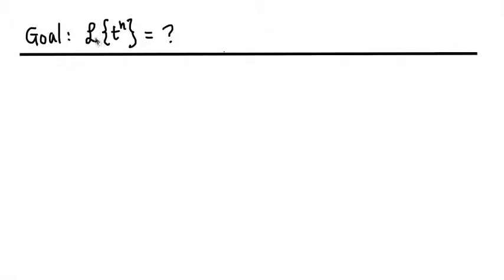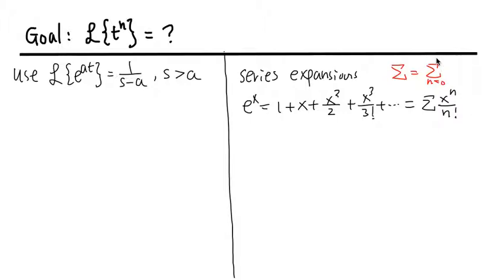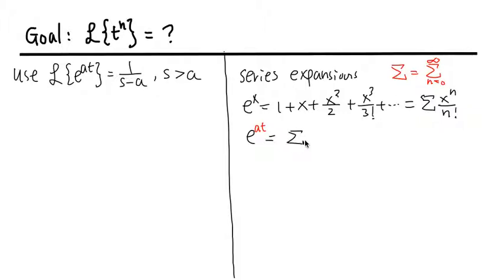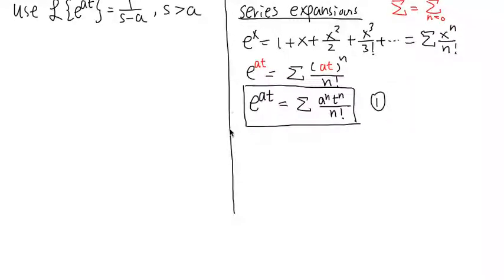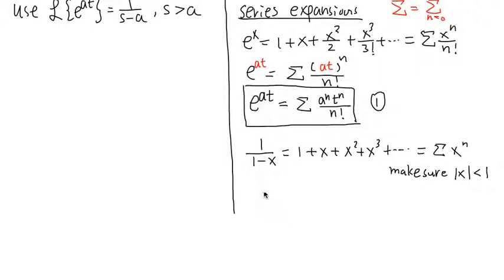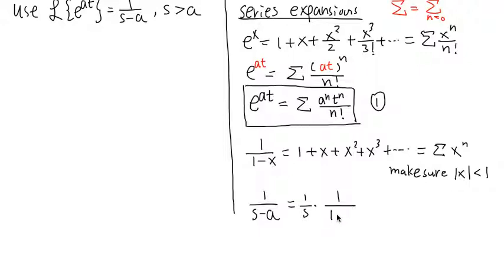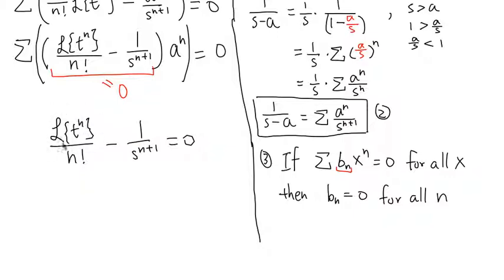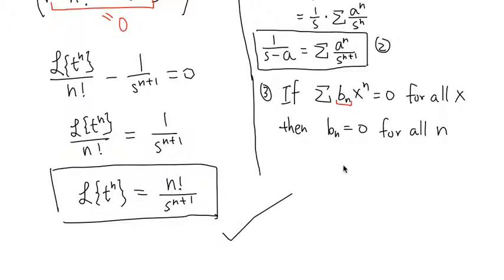Laplace transform of t^n using series expansion L{t^n} for non-negative integers n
Laplace transform of t^n using series expansions
1:18 am, 4/15/14